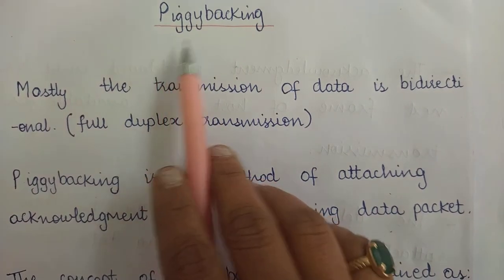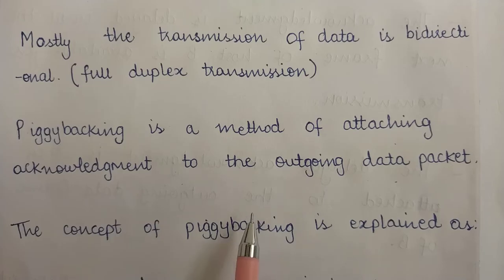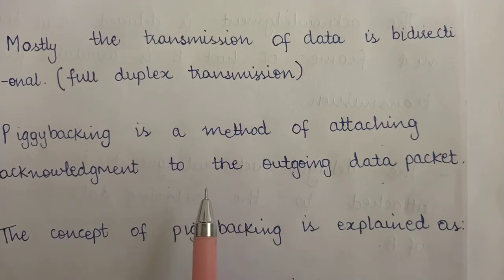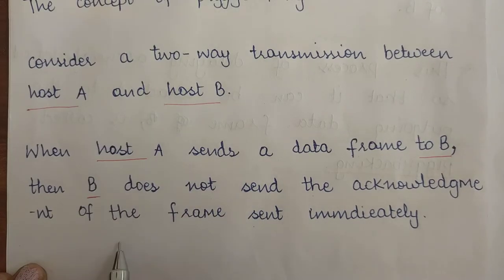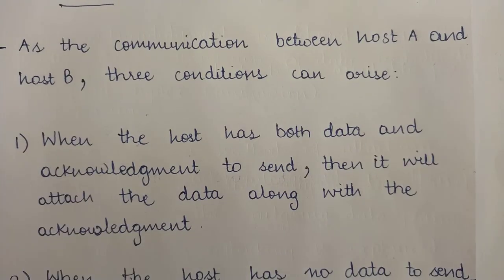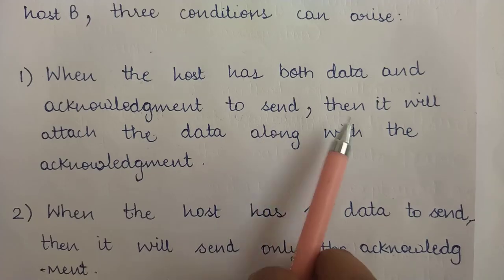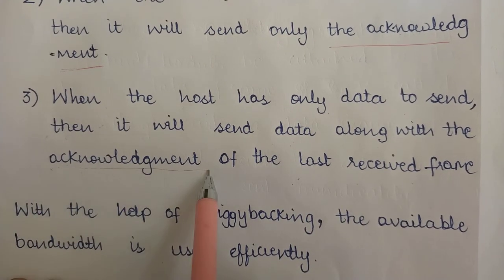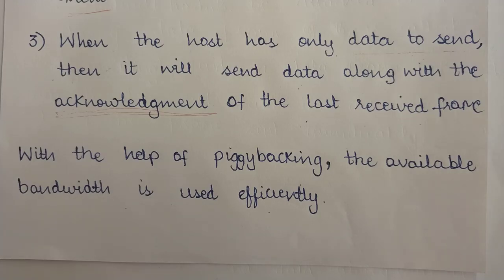Piggy backing || piggybacking in bidirectional communication